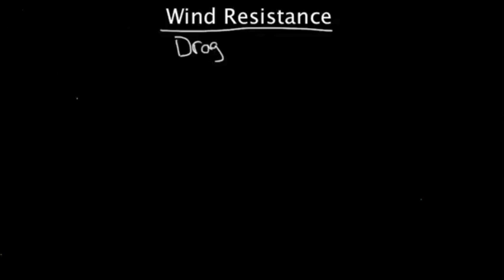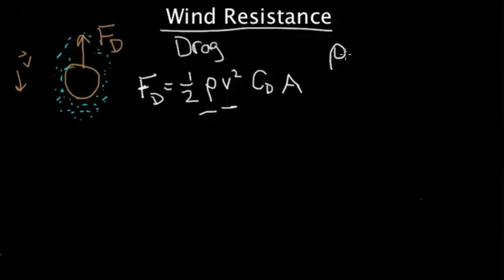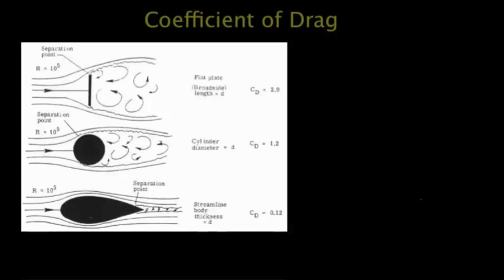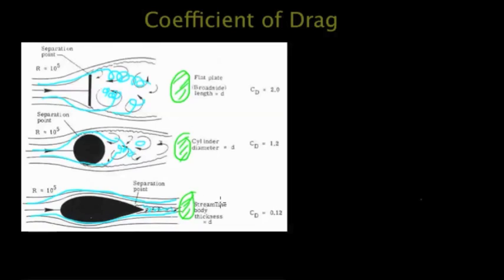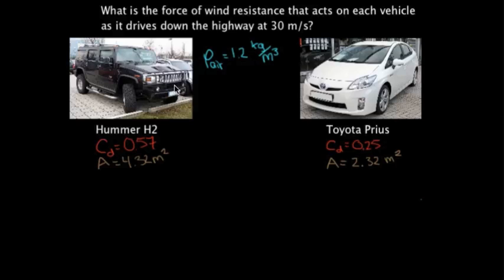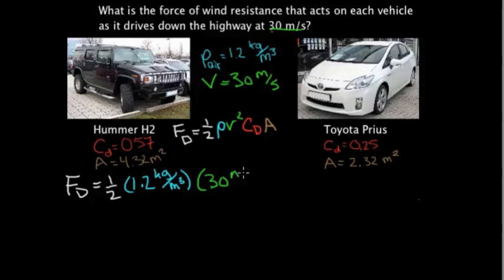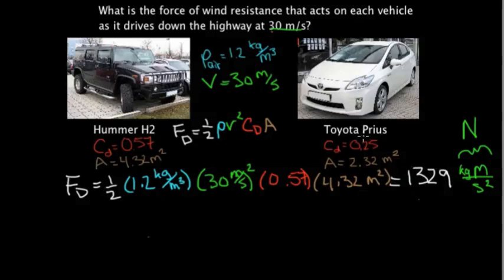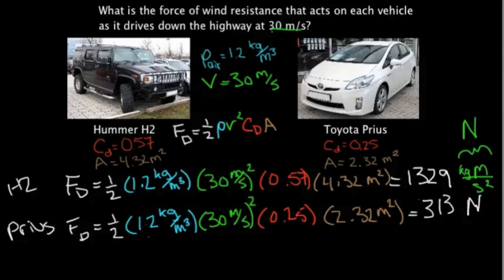Wind Resistance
Force of Wind Resistance